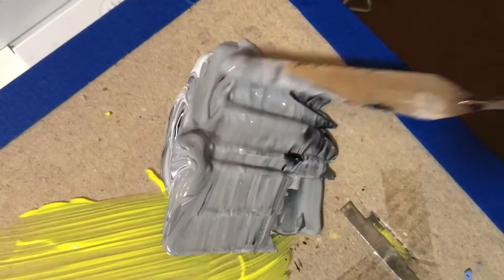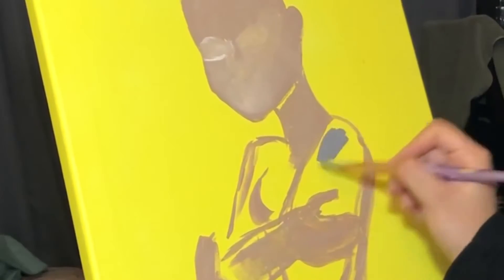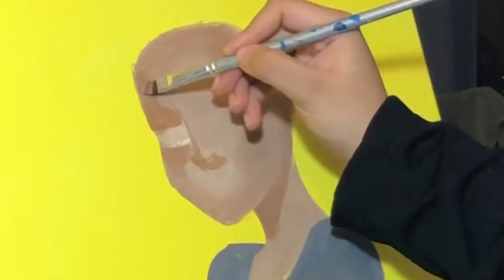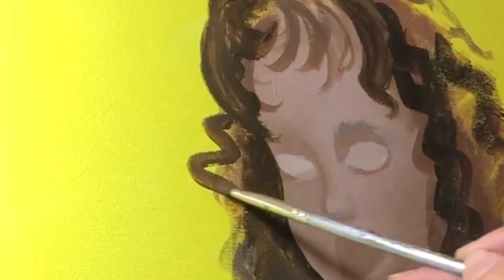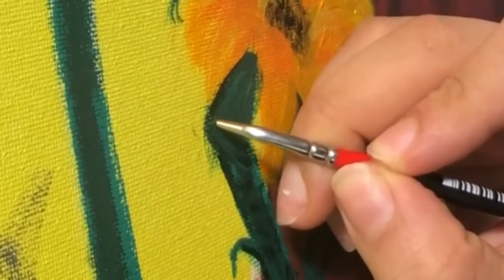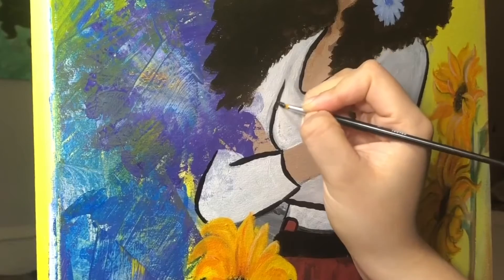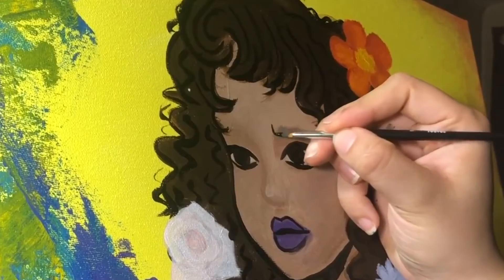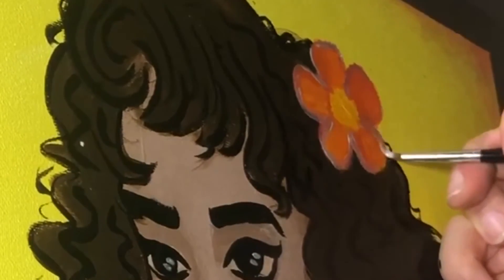Paint With Me Esp1 // Flower Child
Hey guys, welcome back to my art channel. Today I have for you the first episode of ‘ Paint With Me’ , I hope you guys enjoy this video !